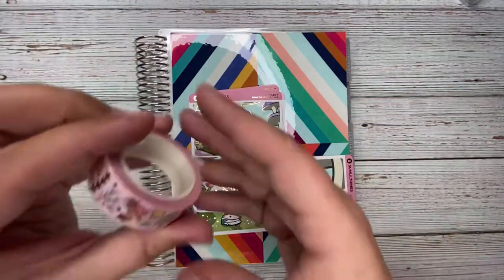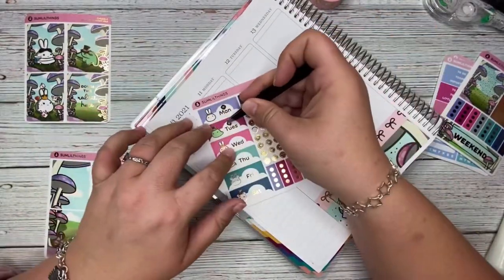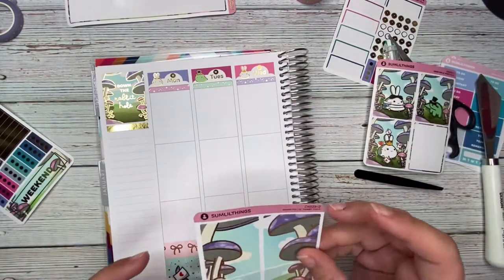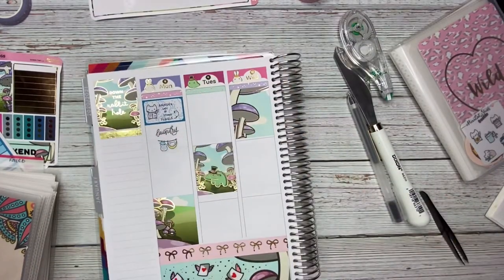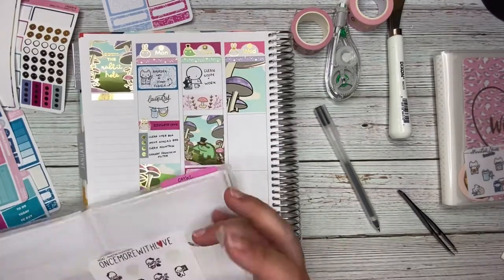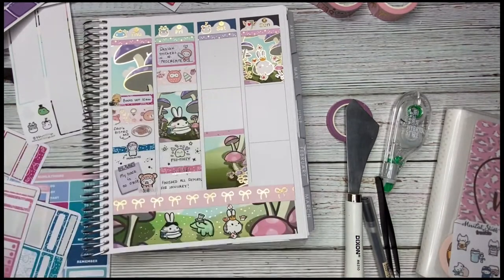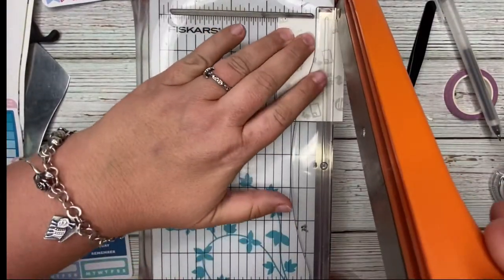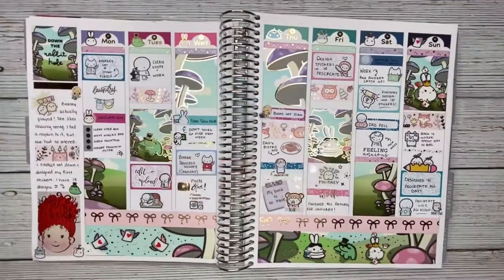Plan with Me 1/11-1/17 2021 Erin Condren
Plan with me in my Erin Condren for the week of Jan. 11th featuring a kit from SumLilThings.

Magic Prints Co.